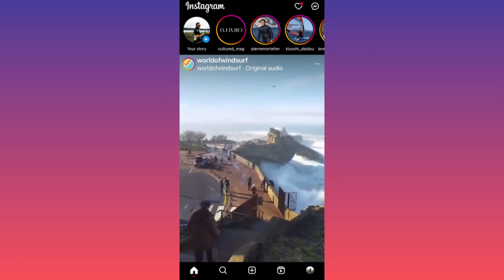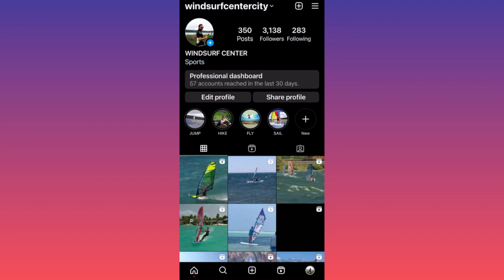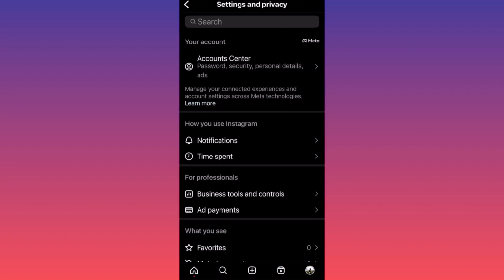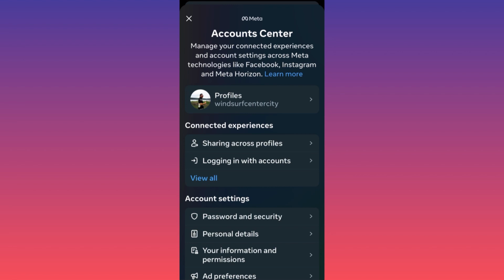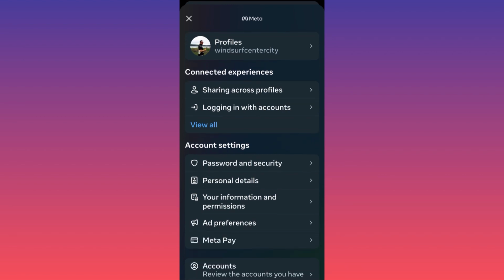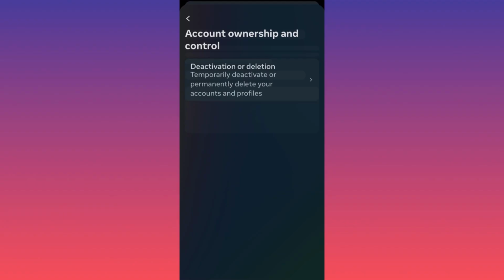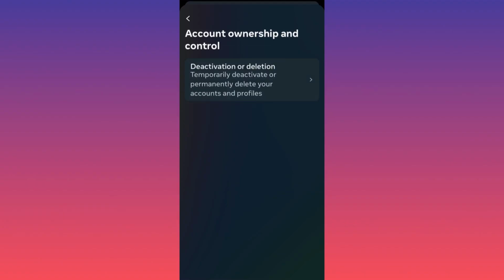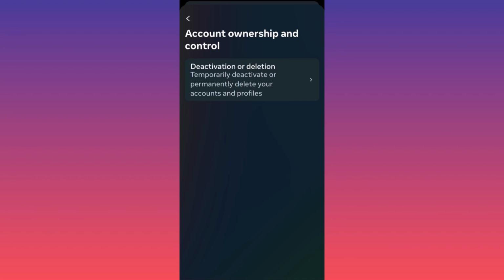How to Temporarily Deactivate Instagram Account (2024)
In this video you will learn how to temporarily deactivate instagram account and how to deactivate instagram account temporarily on iphone. This video also will show you how to deactivate instagram account. In this video tutorial, you will discover how to temporarily deactivate your Instagram account, with a specific focus on deactivating your Instagram account temporarily on an iPhone. The tutorial will guide you through the steps of temporarily deactivating your Instagram account, offering a clear and concise demonstration for both understanding and implementing the deactivation process.

📚Elon Musk's Secrets to Success:

📚Maximize Results with GPT-3: